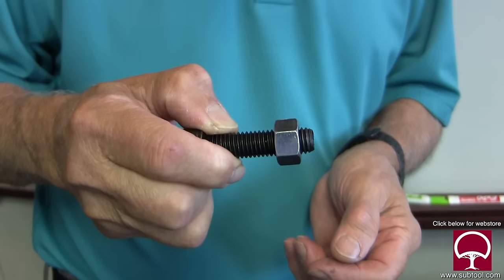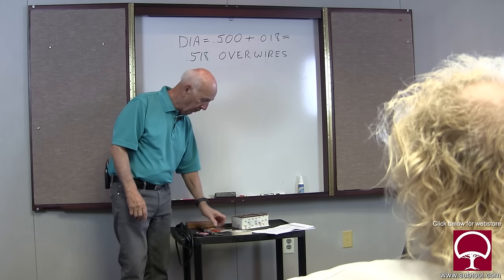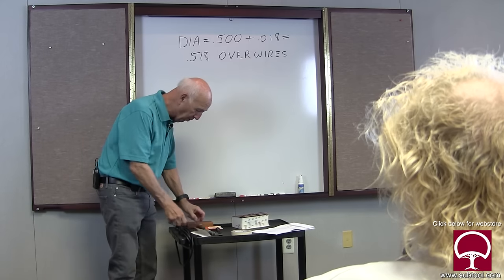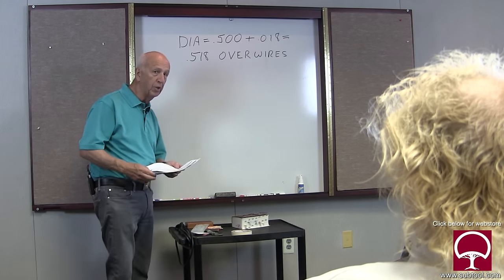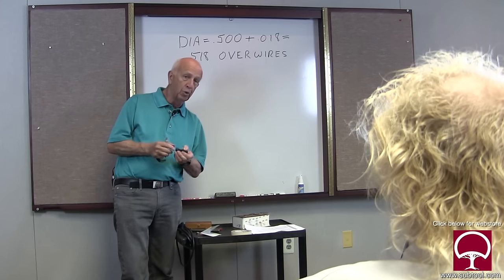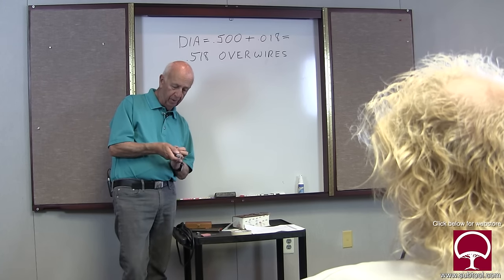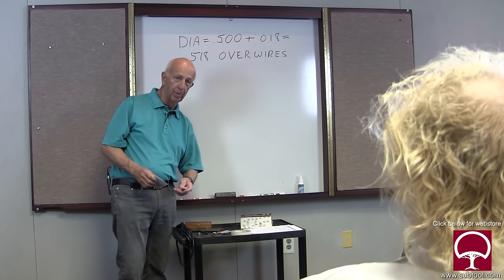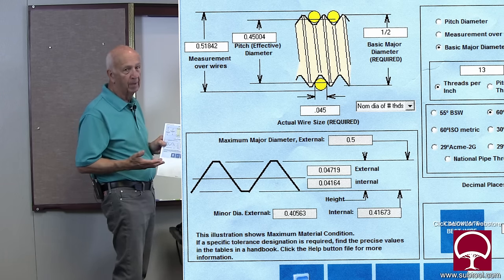Chasing a Thread on a Lathe Pt. 2 — Thread Measurement, Simplified!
In part two of our thread cutting series, Don gets rid of the textbook and teaches Glenn (and you) a simplified way to accurately measure a thread diameter.  Still to come in part three, we talk about cutting tools and how to shape them; before we head into the shop and chase a lathe in part four.